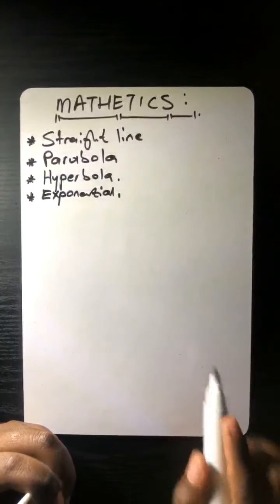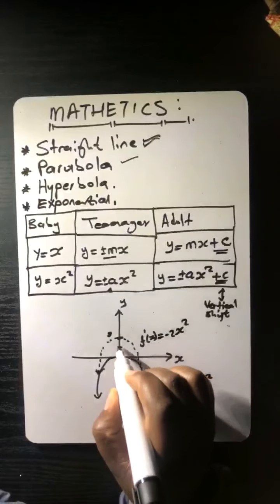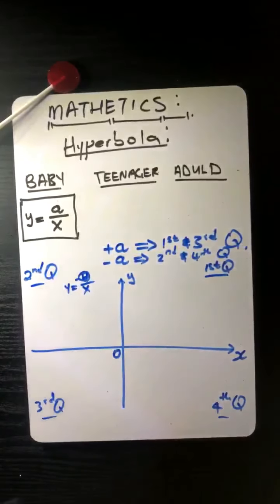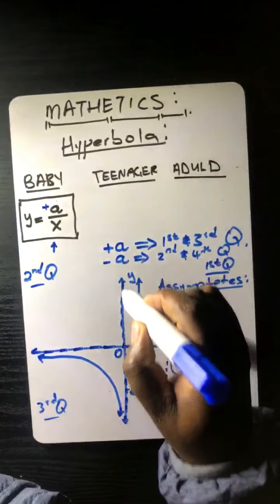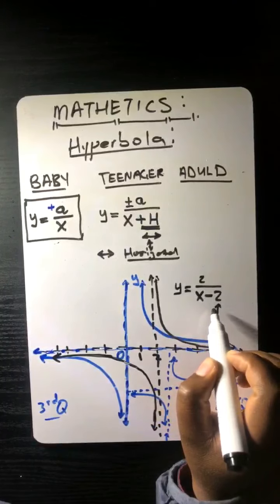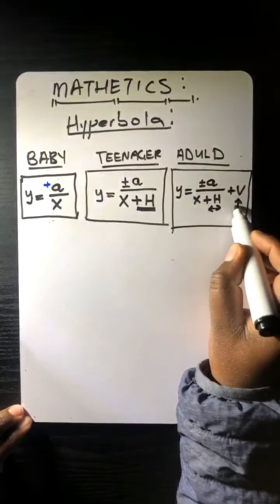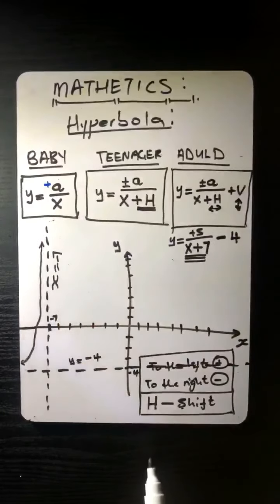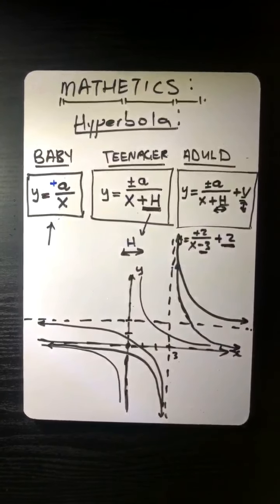Master Class | Hyperbola | Asymptotes | Functions | Introduction | Quadrants | Hot lesson 🔥